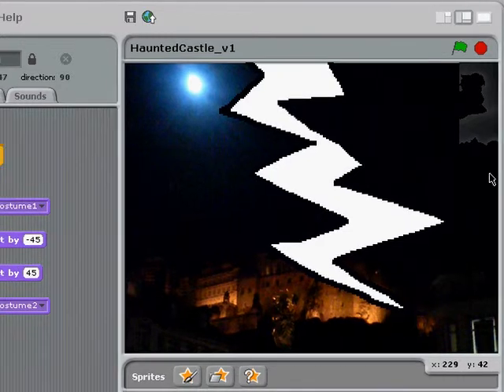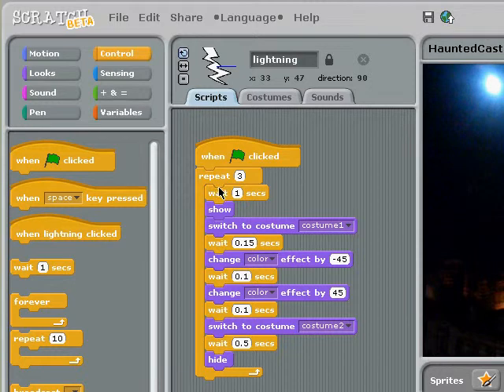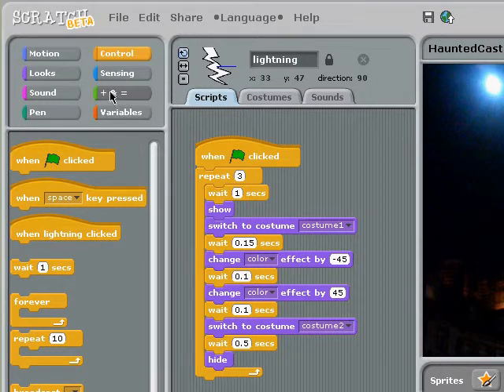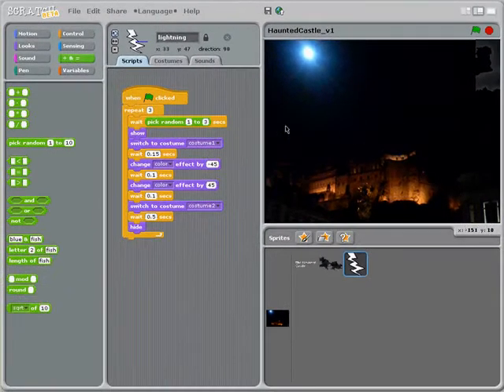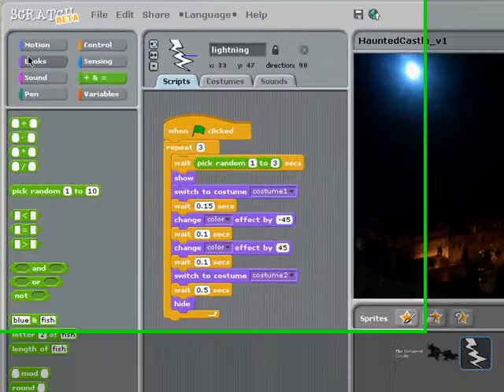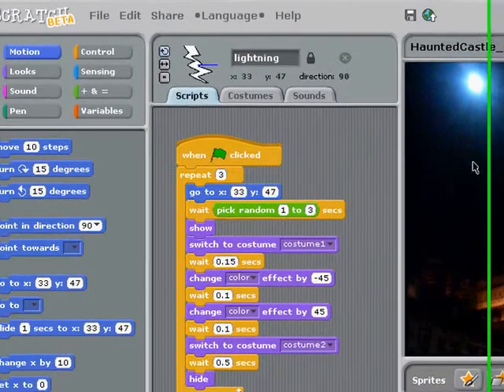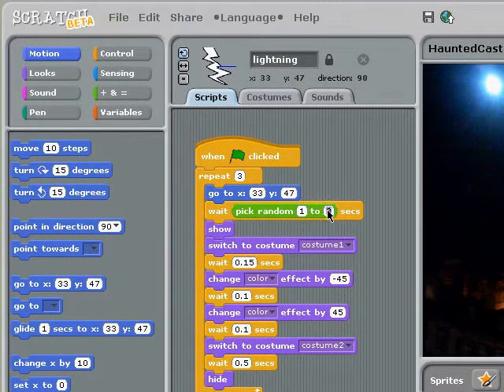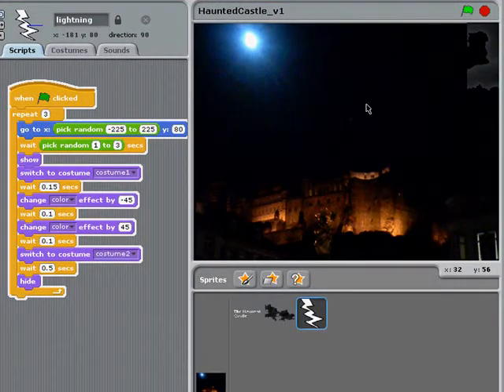Adding Randomness To Effects (part 8)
This video demonstrates how to add some randomization to Sprite effects.